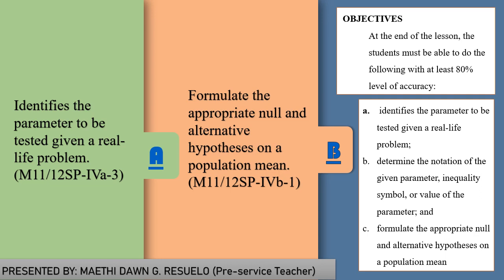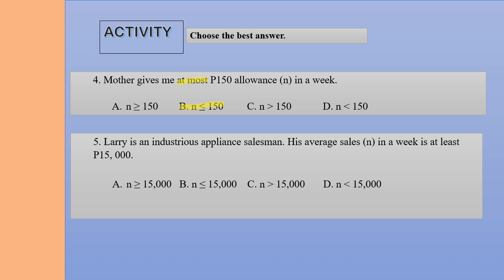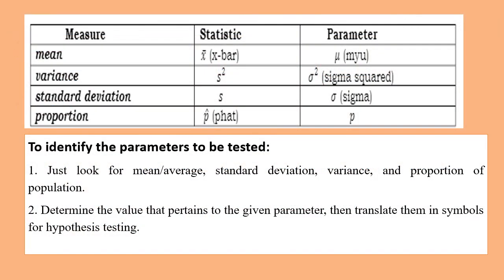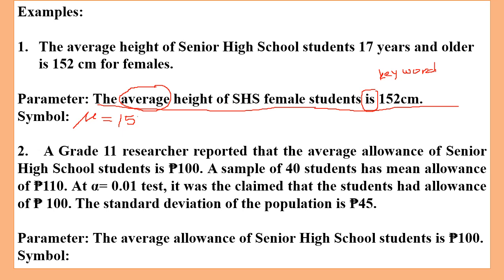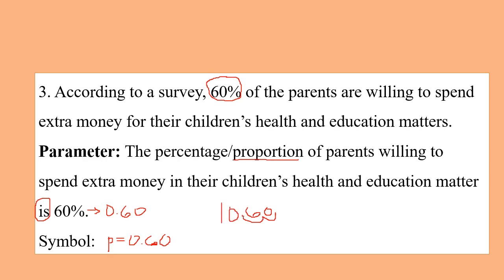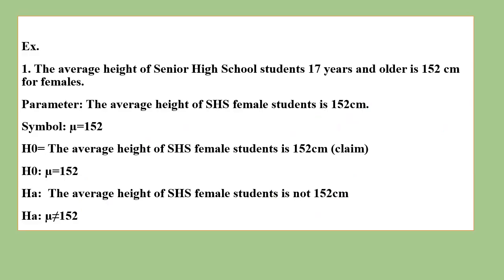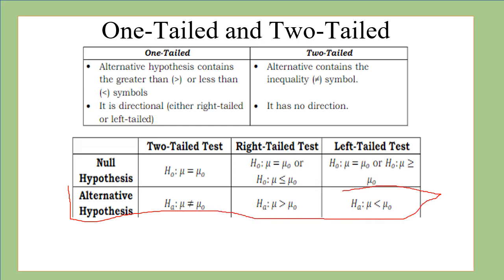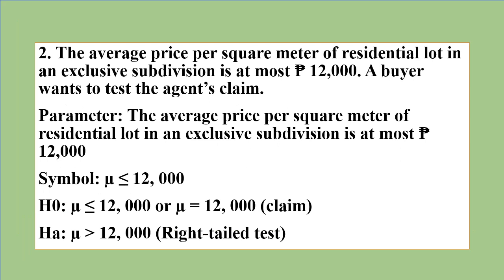Identifying Parameter to be Tested and Formulating the Appropriate Hypothesis on Population Mean